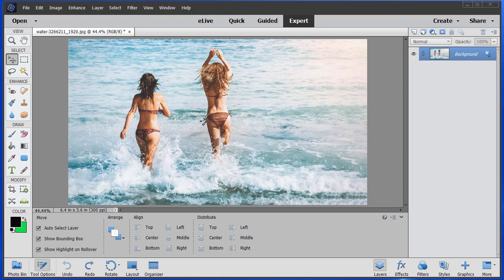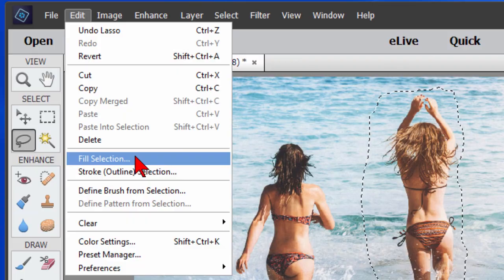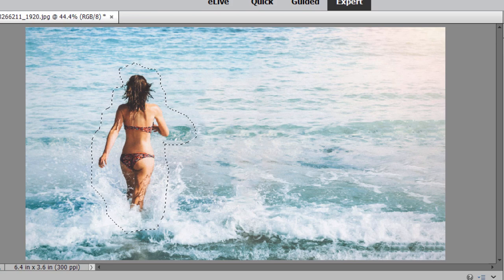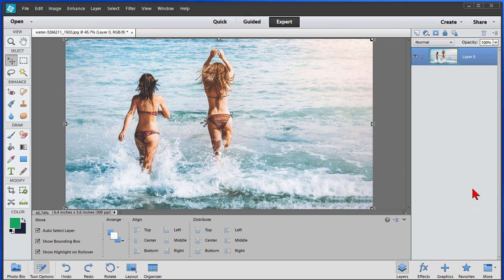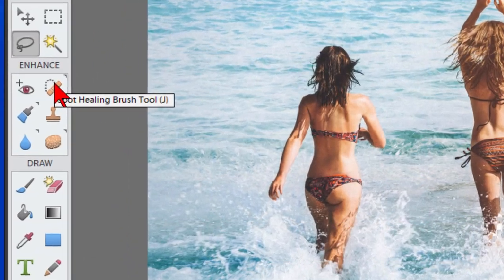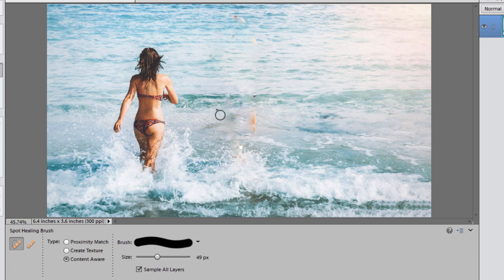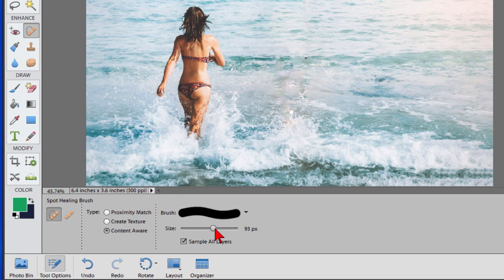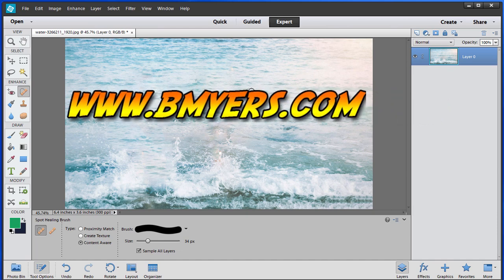Remove People or Objects from Photos with Photoshop Elements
It's easy to remove almost anything from a photo with Photoshop Elements.  Just follow the simple steps shown in this video and you can remove objects and still keep the background intact.